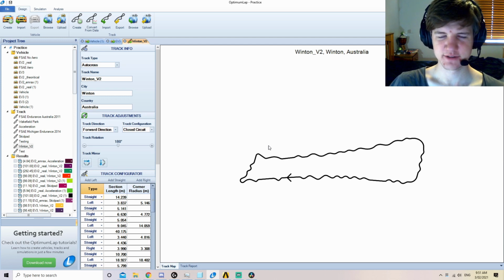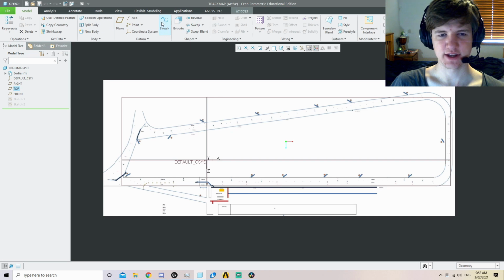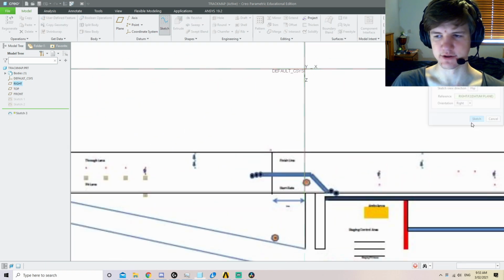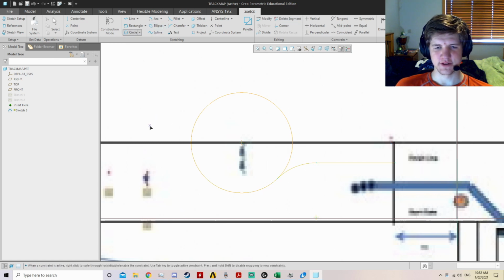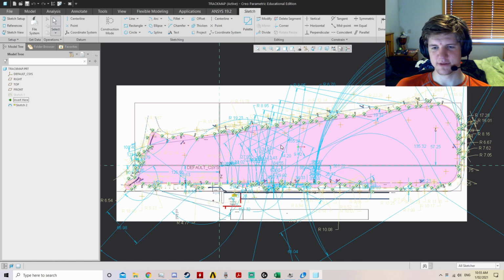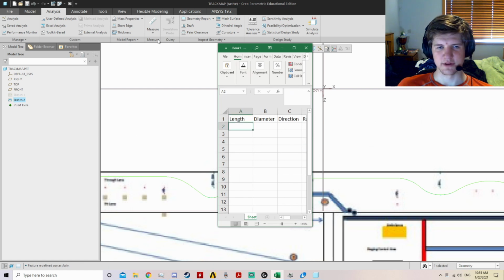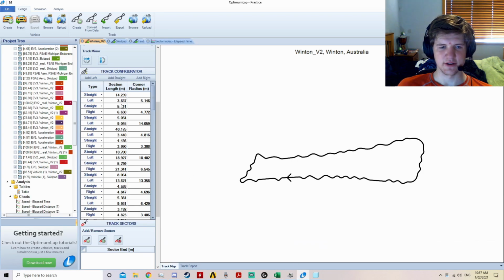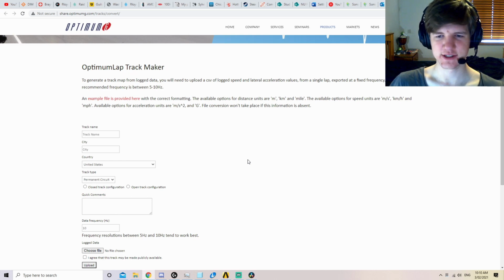Optimum Lap Track Creation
A tutorial video about creating a track in Optimum Lap.